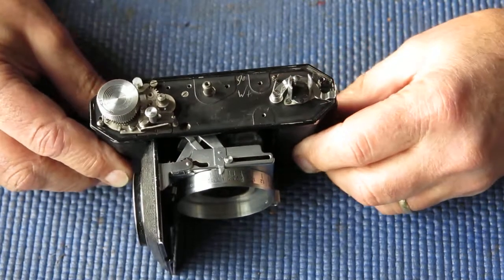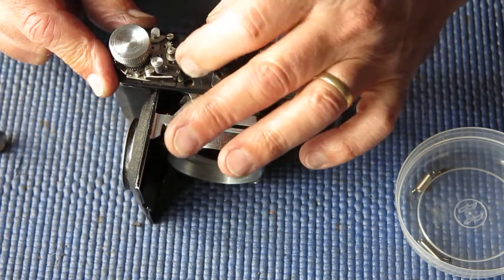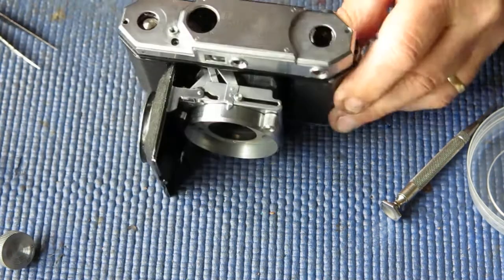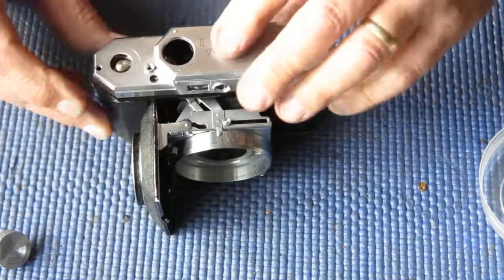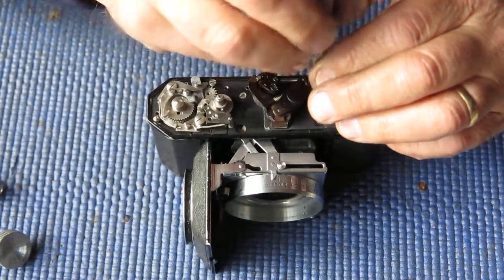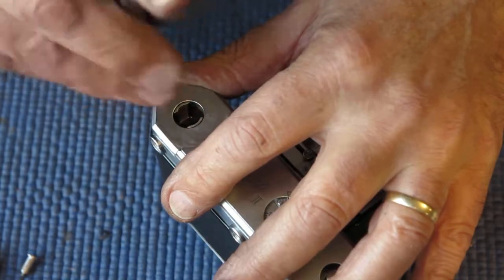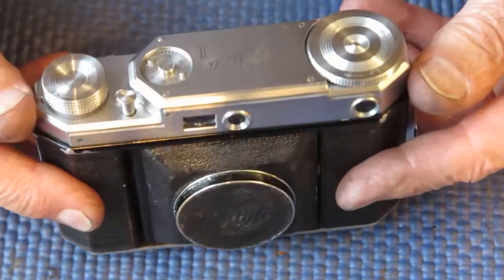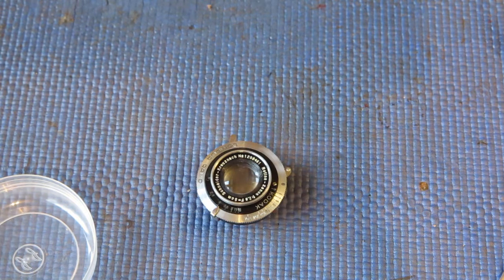Kodak Retina II type 142 strip down 05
Continuing servicing a Kodak Retina II type 142 camera.